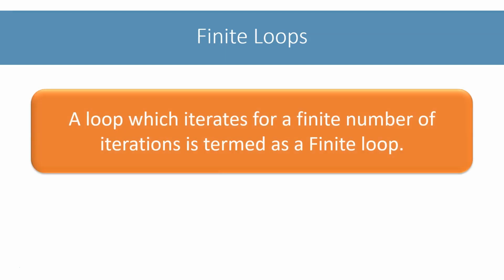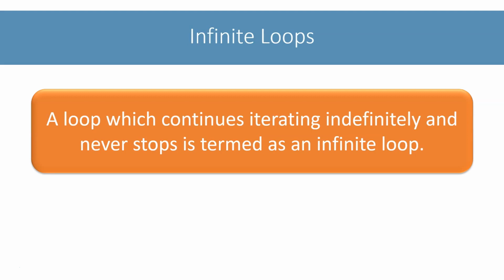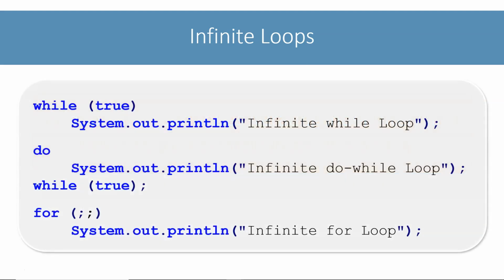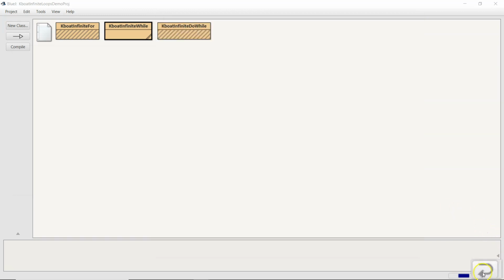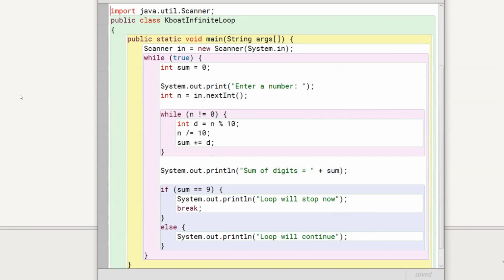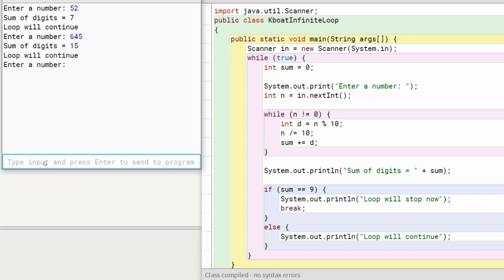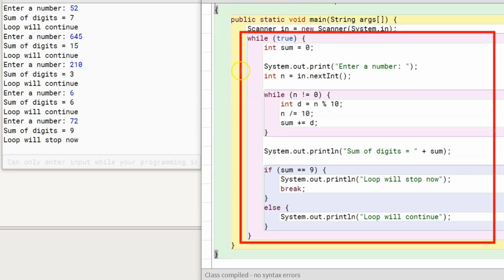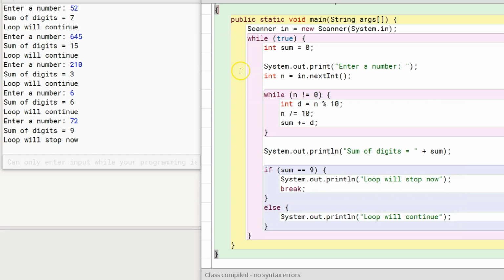Finite & Infinite Loops | ICSE Computer Applications | Java & BlueJ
In this video, we will learn about finite and infinite loops in Java. We will walkthrough a few example BlueJ programs which will show us the practical applications of infinite loops.

A loop which iterates for a finite number of iterations is termed as a Finite loop. A loop which continues iterating indefinitely and never stops is termed as an infinite loop. A loop becomes an infinite loop when its condition always evaluates to true.